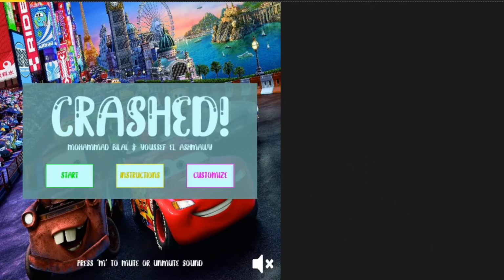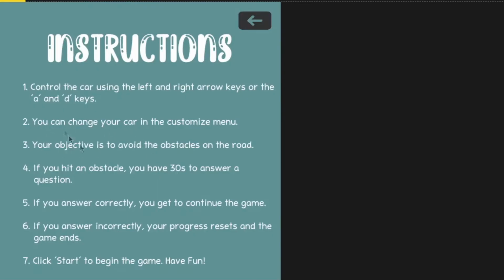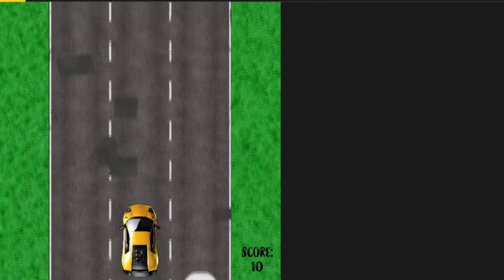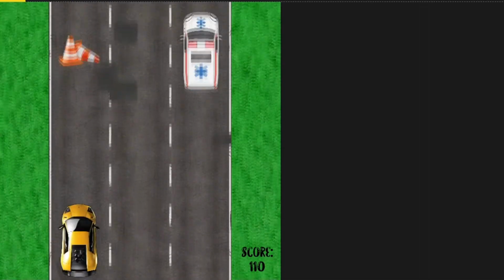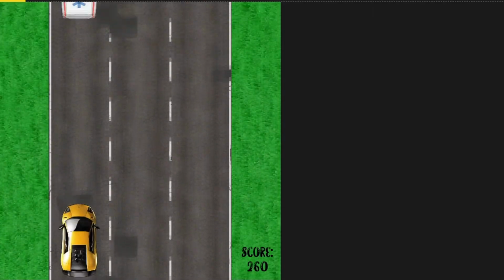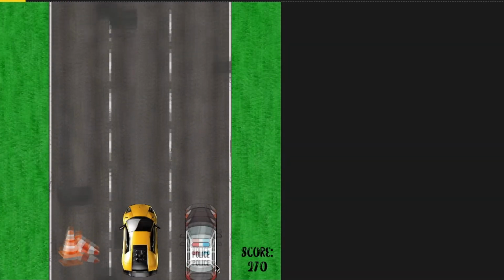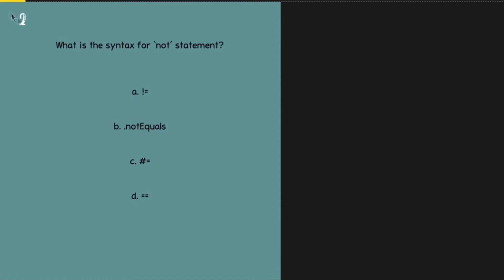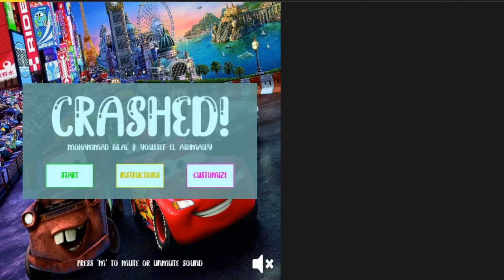Crashed BooleanLogic Youssef Mohammad